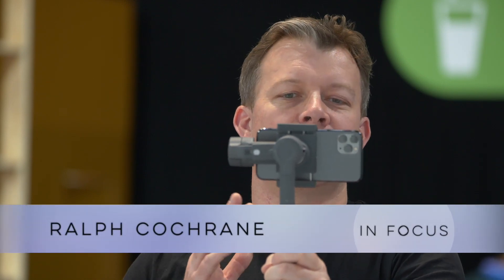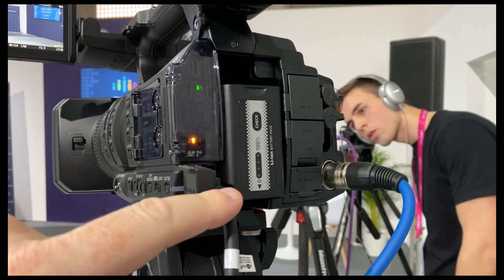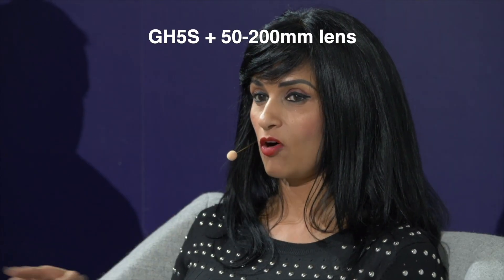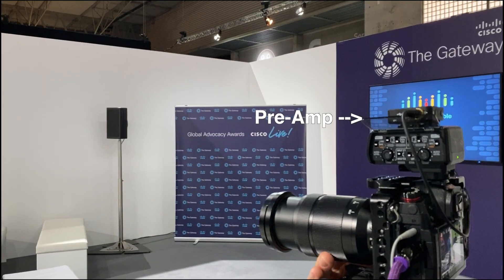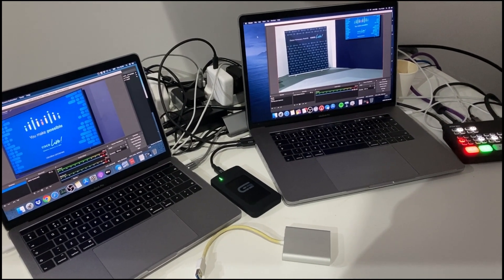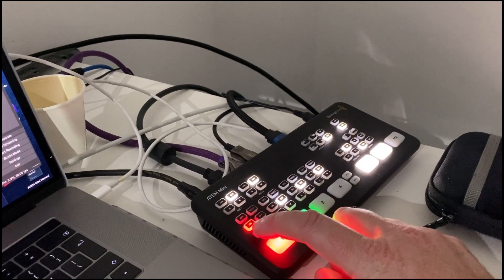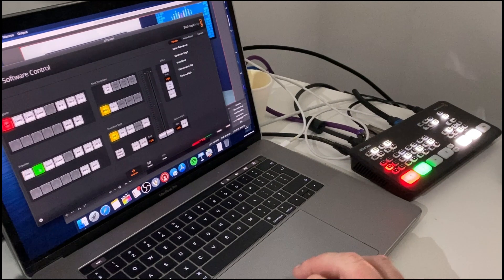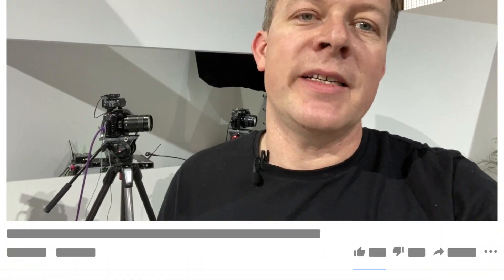Livestreaming with the Panasonic CX350, GH5S, GH5 and ATEM Mini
Come behind the scenes at an event with us and see our live-streaming setup using a Panasonic GH5, GH5S and CX350 plus an ATEM Mini switcher to livestream to Twitter / Periscope. Ralph talks through the issues with lighting and sound and what we think is the best solution.